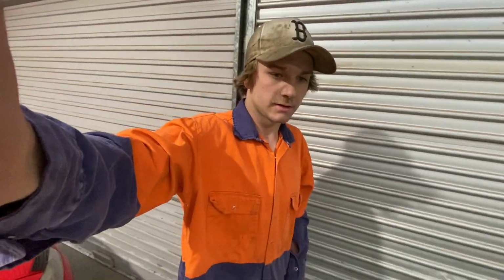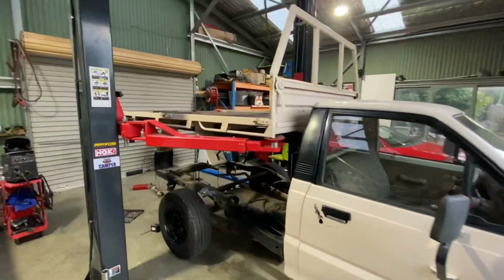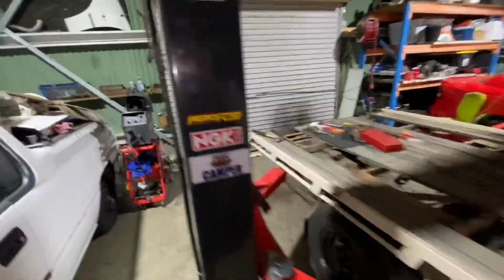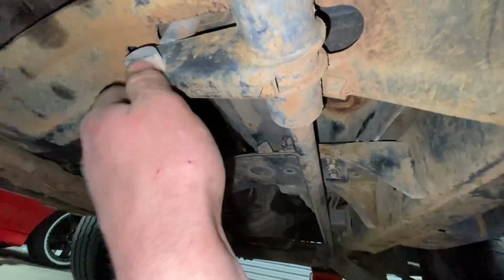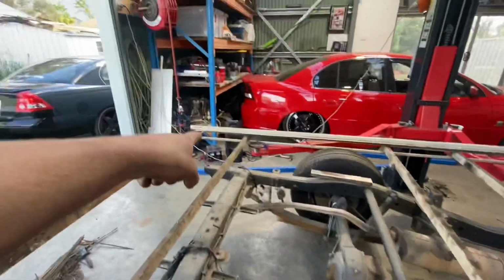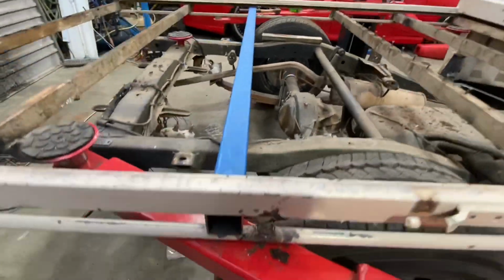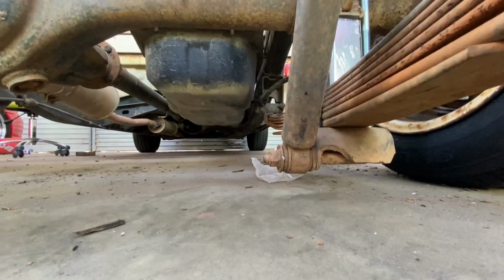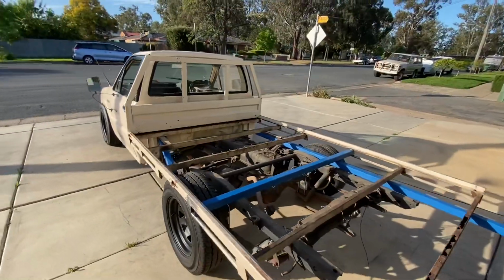Lowering and Custom Making a Tray for my Mazda Mini Truck!!!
Watch as I lower my Mazda Mini Truck and Custom Make a Tray for it